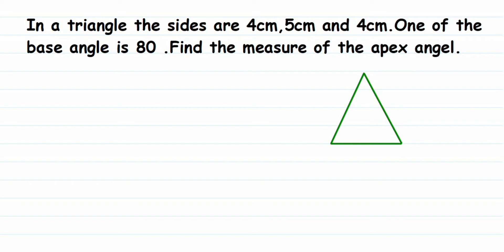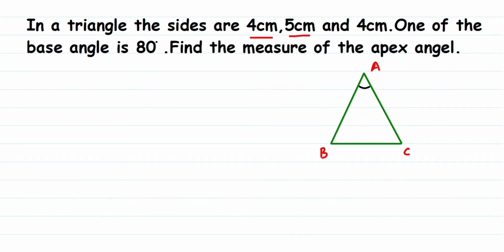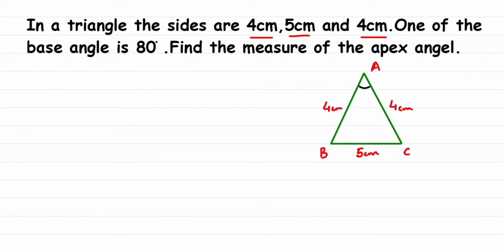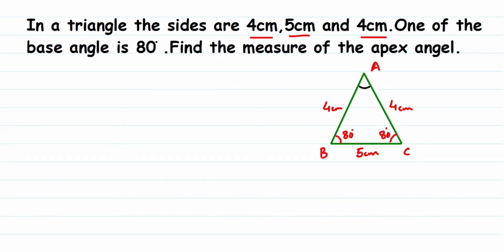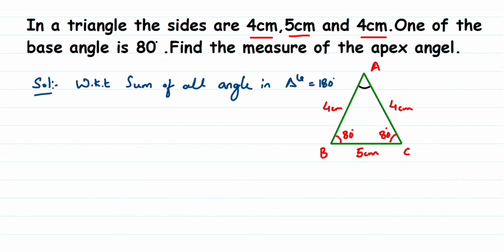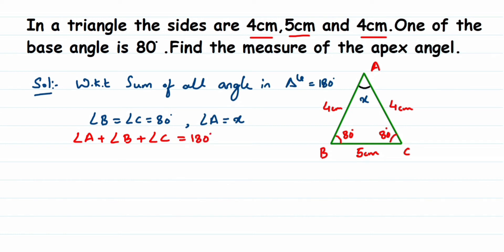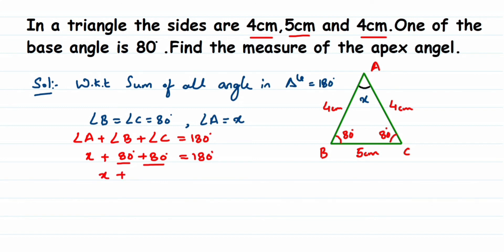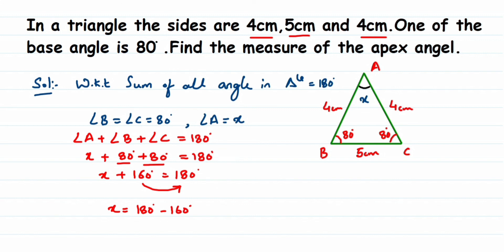In a triangle sides are 4cm,5cm and 4cm.One of the base angle is 80°.Find the measure of apex angel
In a triangle the sides are 4 cm, 5 cm and 4 cm. One of the base angle is 80°. Find the measure of the apex angel.

Class 8
Chapter - Understanding Quadrilateral